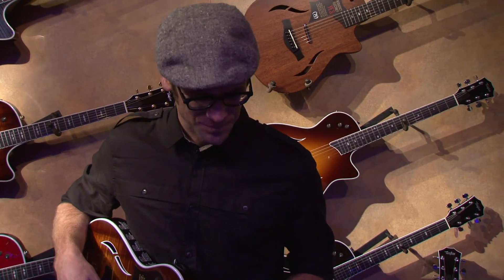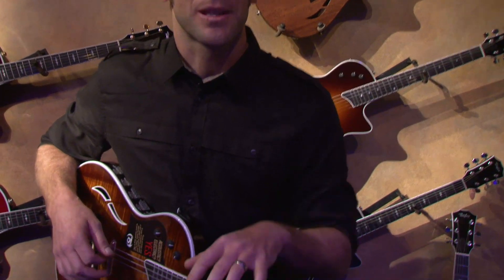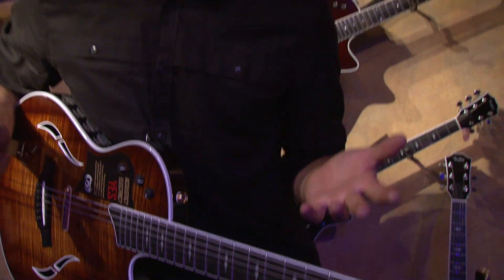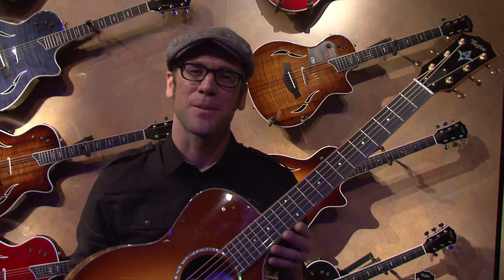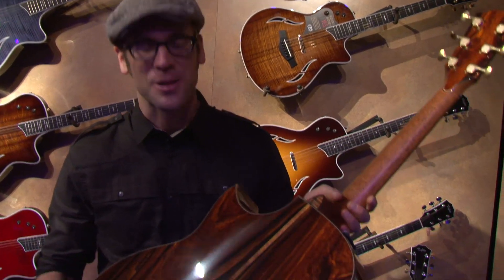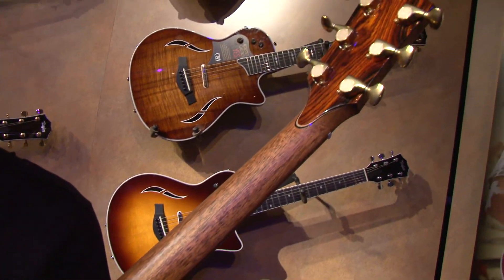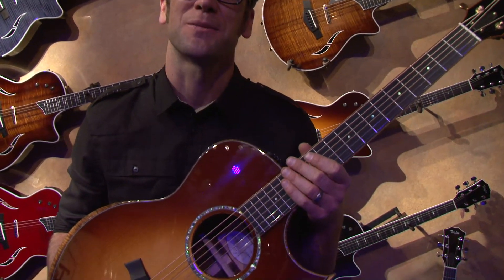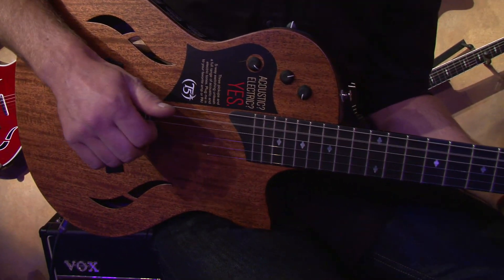NAMM 2014 - Tayor T5z, T5Z Classic, Grand Symphony